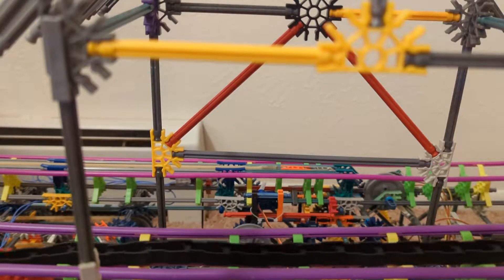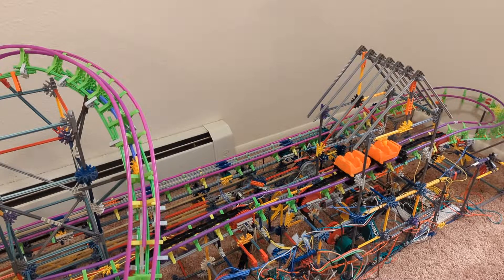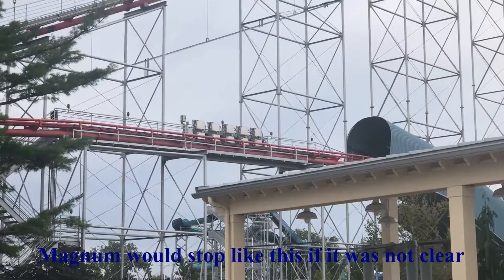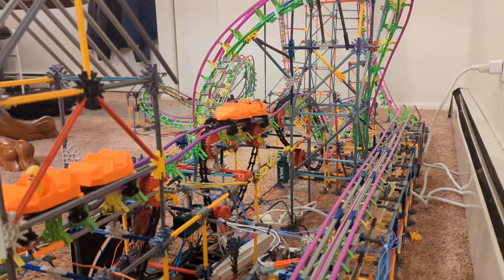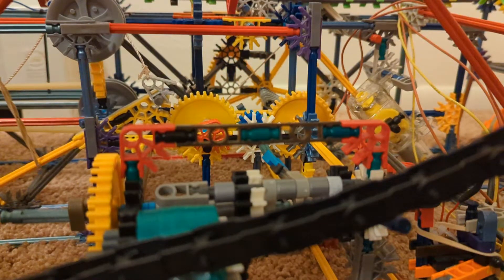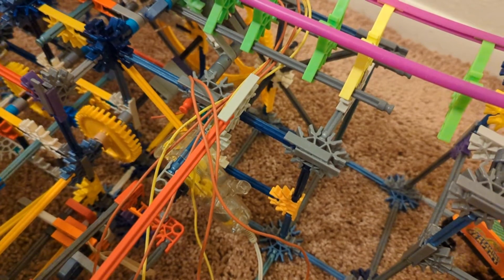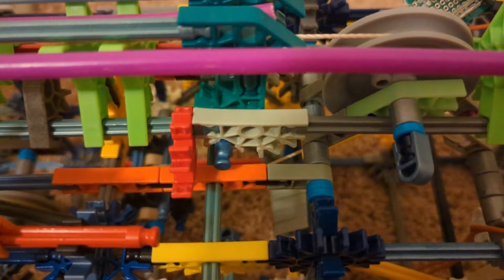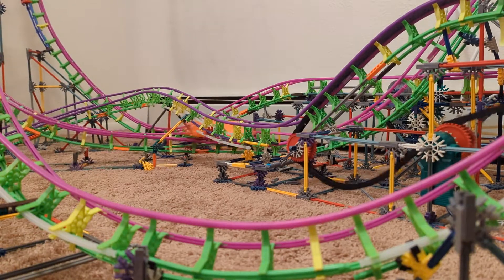Rocket Run | Launched and Automated K'Nex Roller Coaster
Rocket Run is a launched K'Nex roller coaster. I've automated it using two Arduinos programed to behave like a real roller coaster. The custom launch rockets it's trains at a top speed of 55 mph and up a 4.5 foot tower.